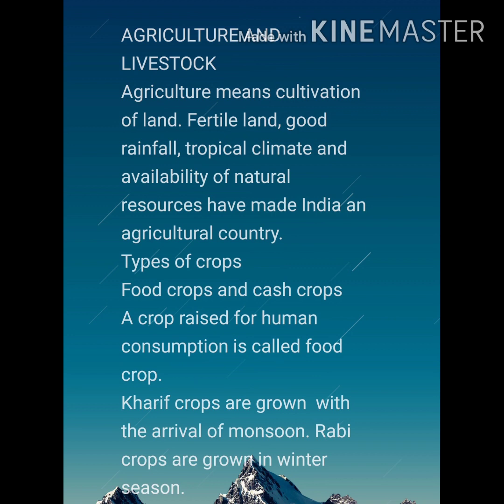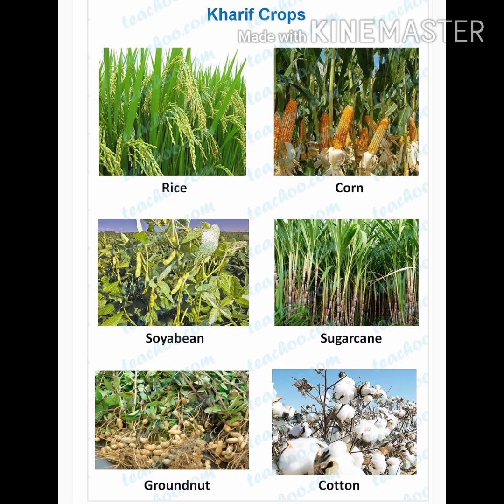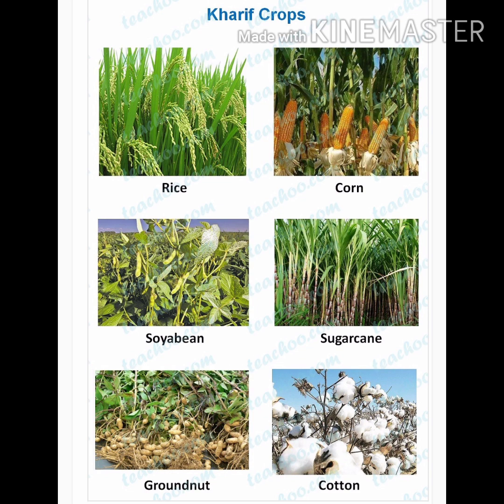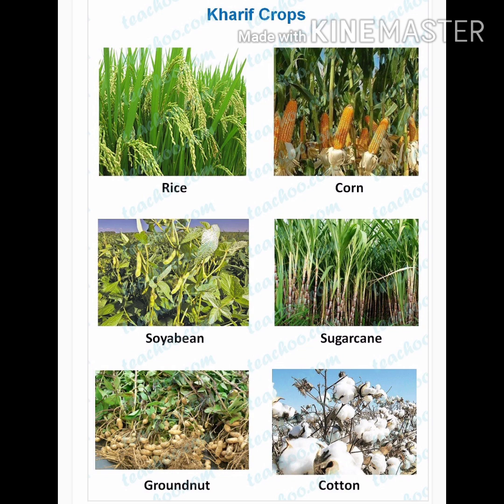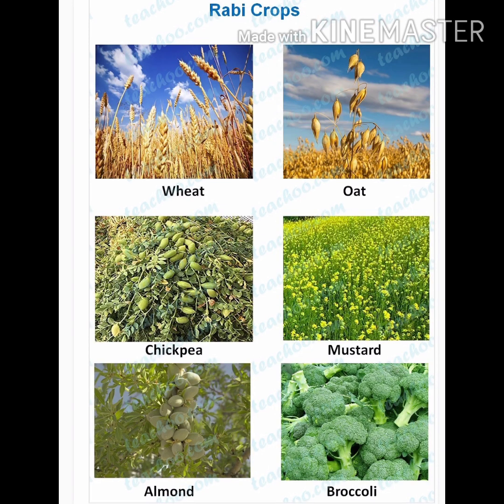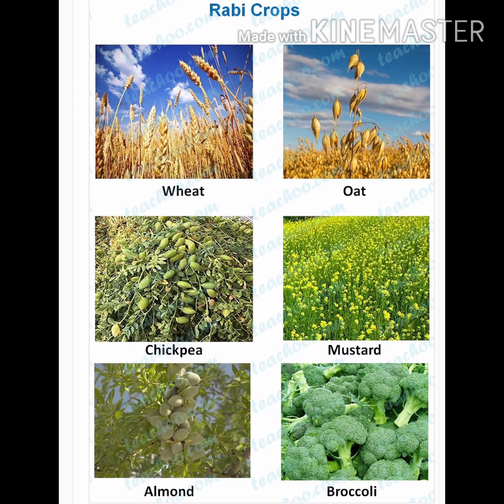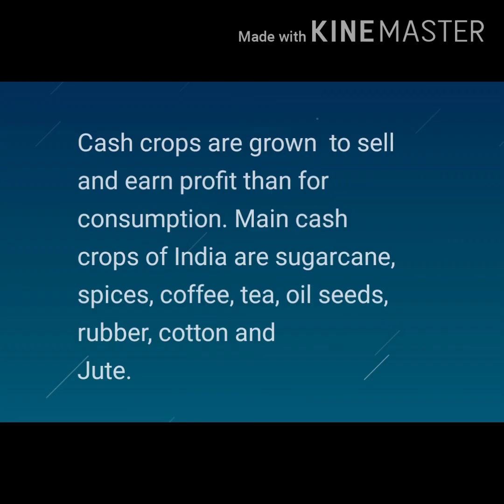Agriculture and Livestock STD-IV. SST